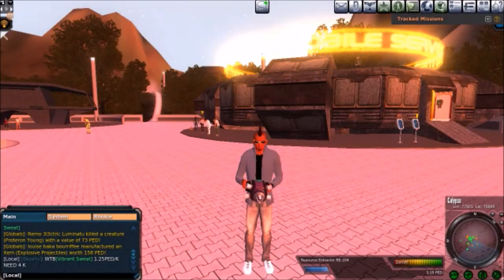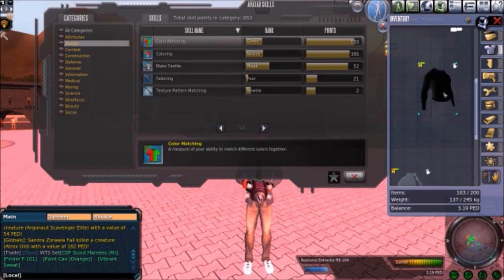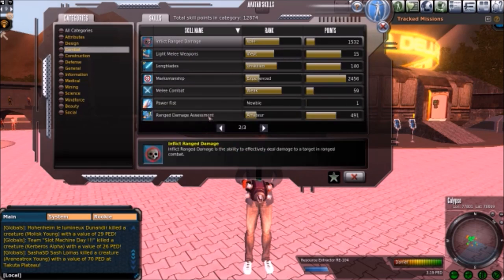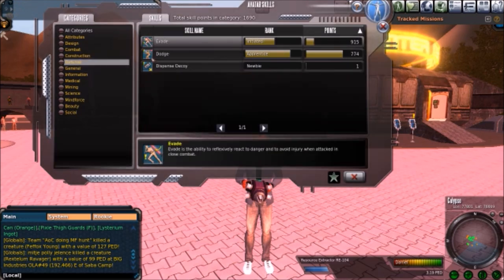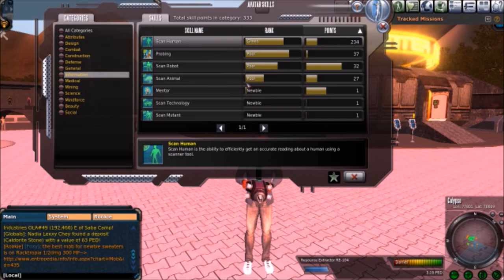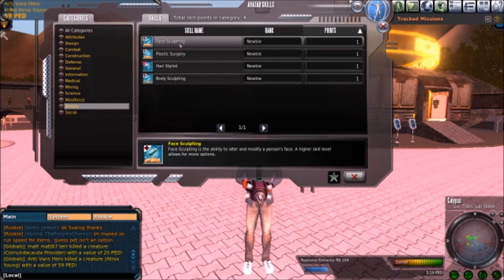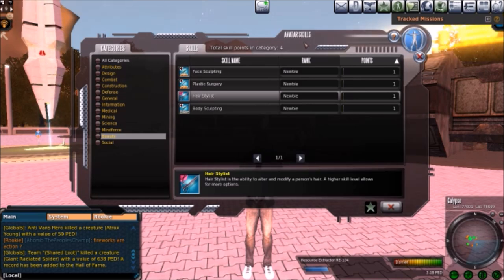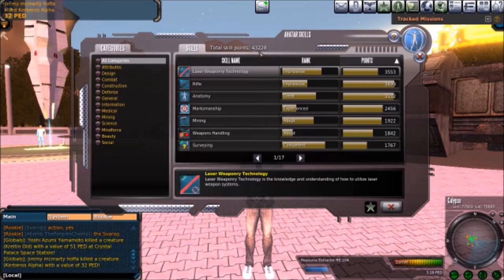Entropia Universe: What Different Skills Do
This is another video from Entropia Universe.  In this one I go over roughly where each skill is used and why you may or may not want to focus on skilling it up.  As always I will get stuff wrong so let me know what I messed up on.  Comments, likes, subs, and all that are more than welcome!!!